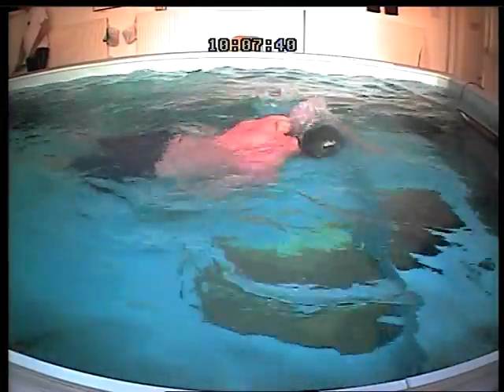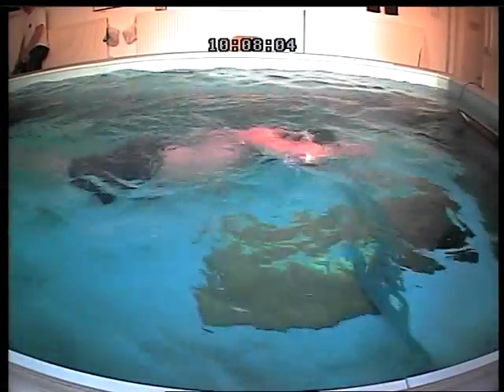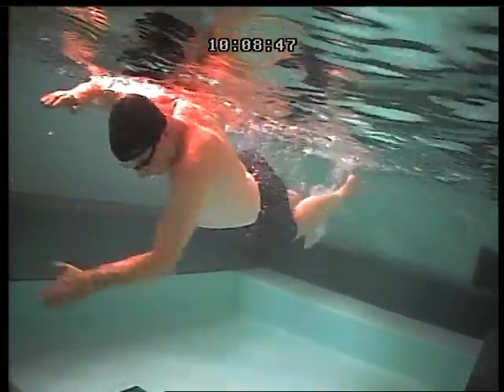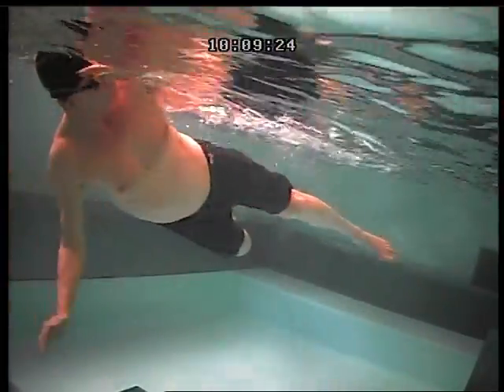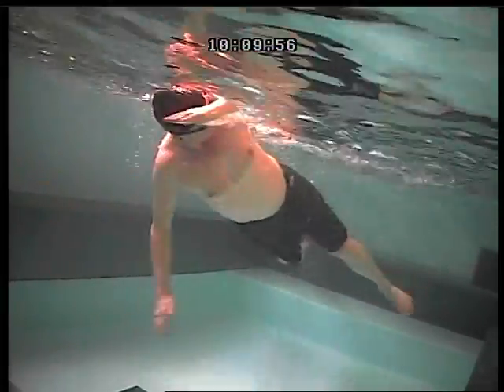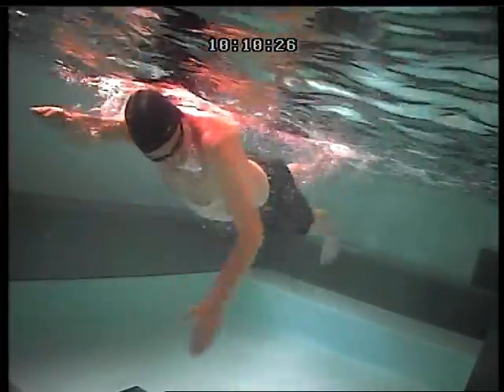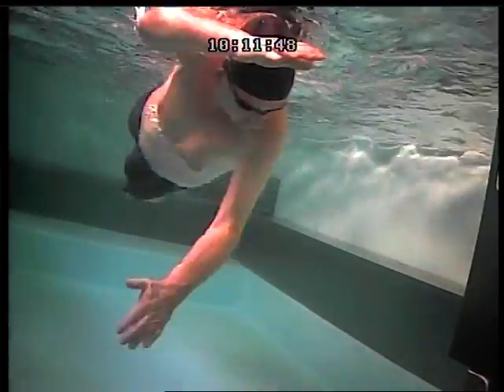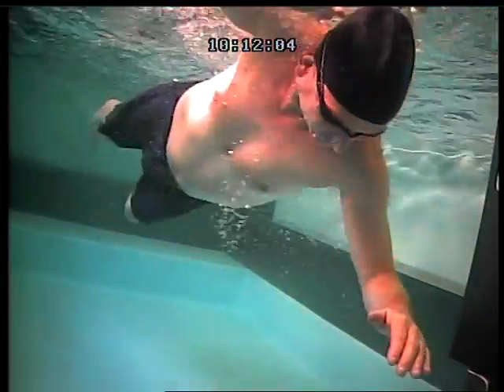March 2011 Learning Freestyle 1 ( first ever lesson).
My first ever Swimming lesson in my life. Ian Smith coaching me in March 2011 .